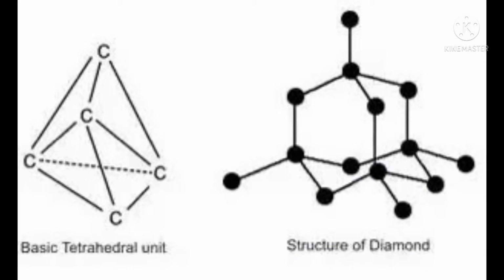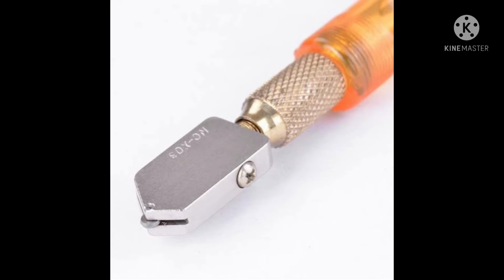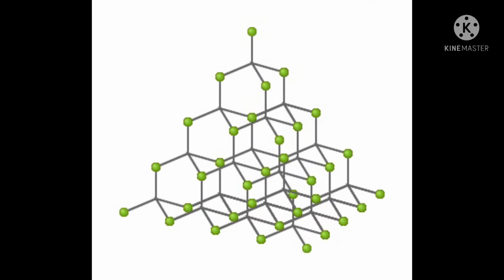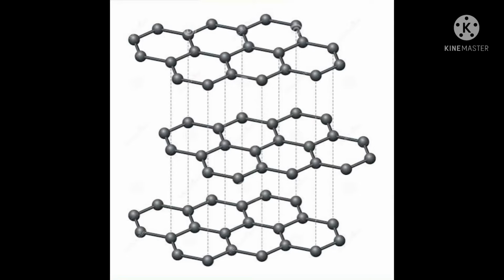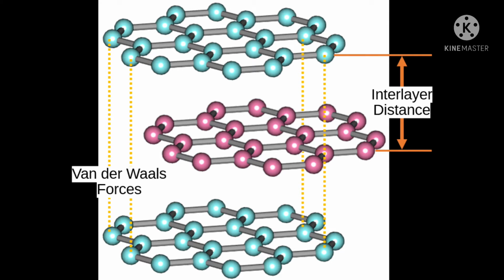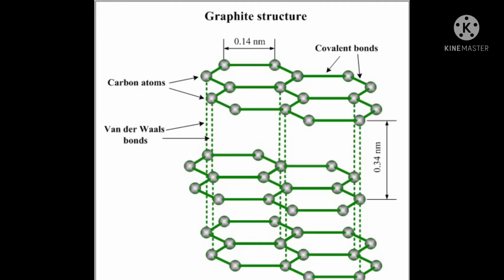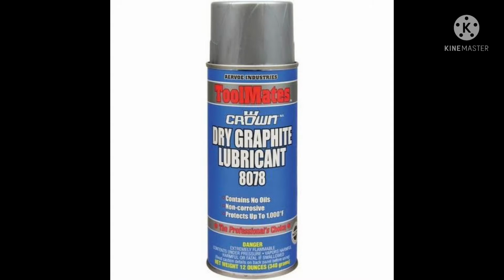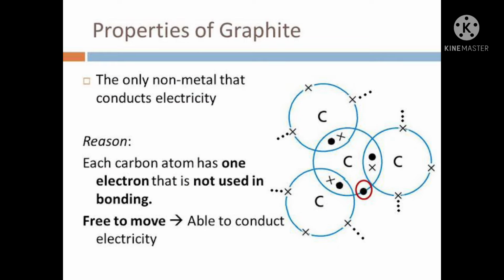Lecture 2|Allotropes of Carbon|Diamond and Graphite|Carbon and it’s Compounds|Mathdoctor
In this lecture I have teach you about the allotropes of the carbon namely Diamond and Graphite after watching the whole video you will get the idea about the allotropes of carbon and find the way to get into this chapter.